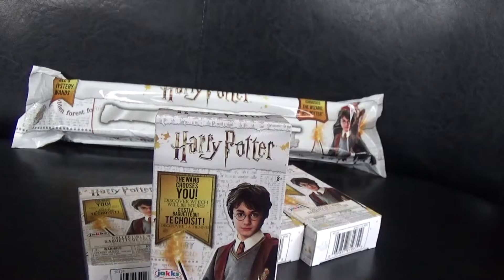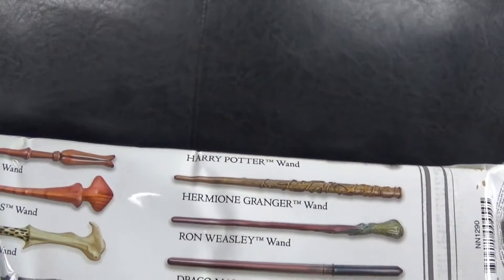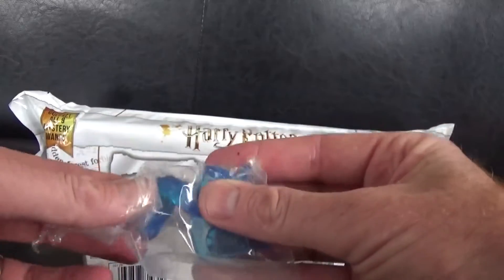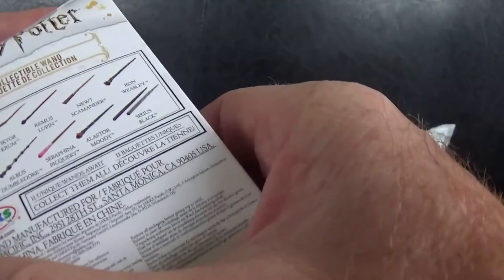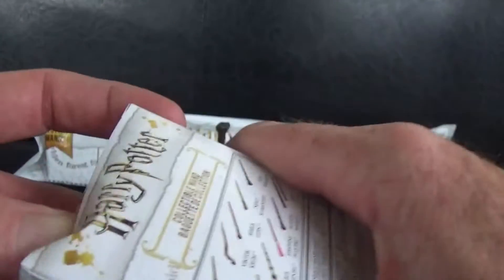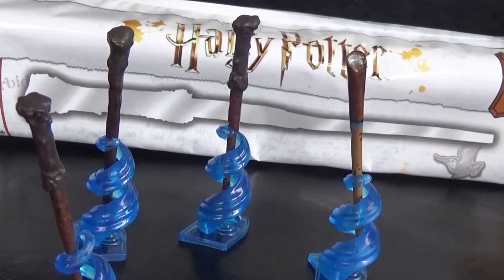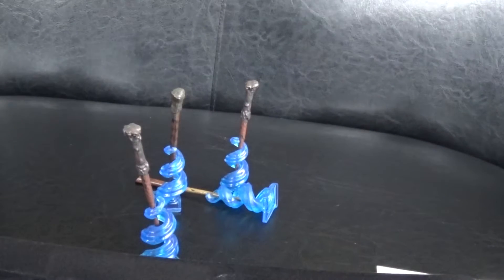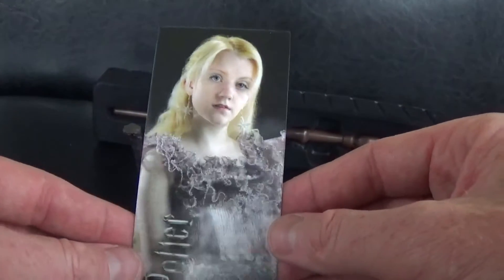Harry Potter Mystery Wands Blind Bag Mega Unboxing | collectors items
Pirate Pat opens 4 boxes of the die cast Harry Potter Wands Series 2 and also a life size Harry Potter Surprise Wand which comes with a box and a bookmark. which wands will he find..watch to find out.